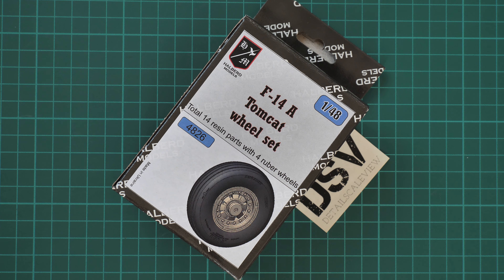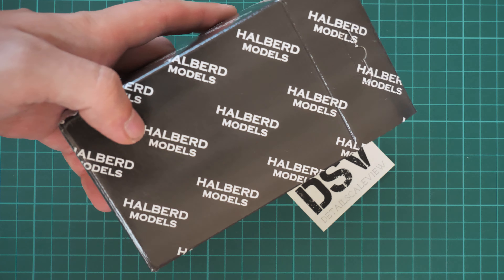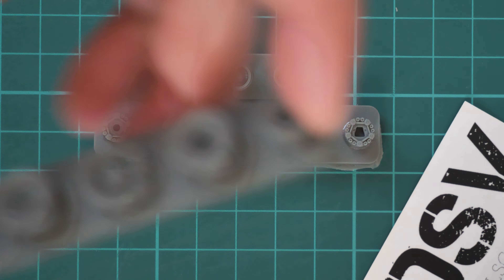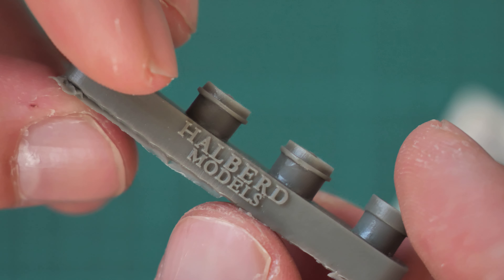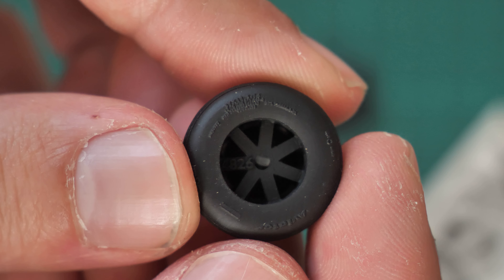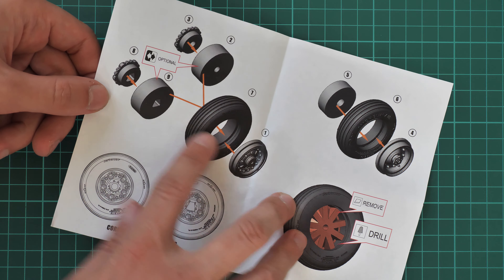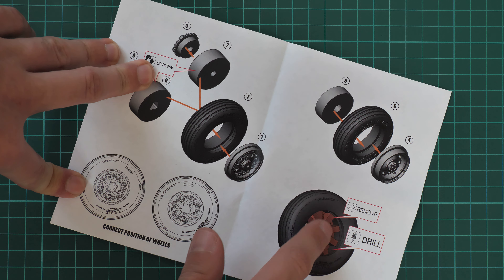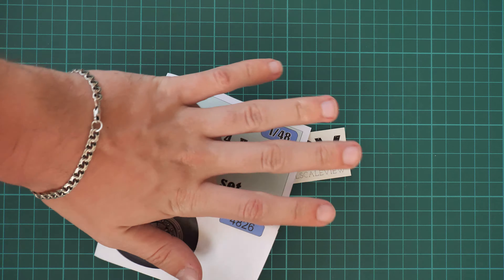Halberd Models 1/48 F-14A Tomcat (4826) Review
We take a look at the new wheels set from Halberd Models. This time it should be useful with big scale F-14A kit.